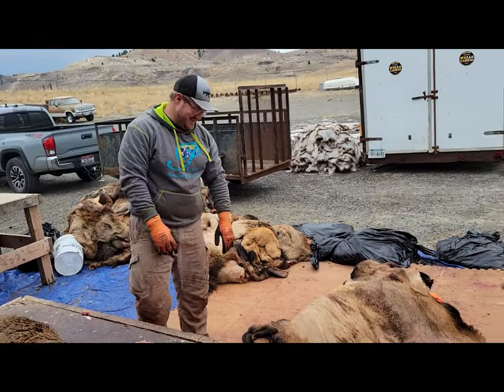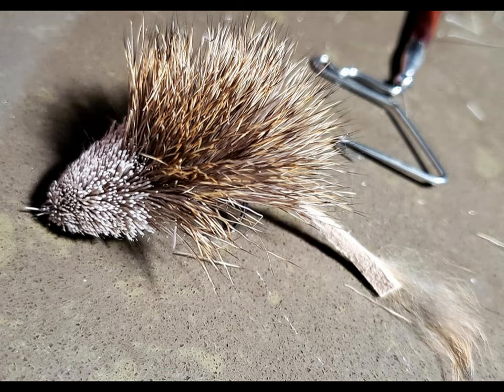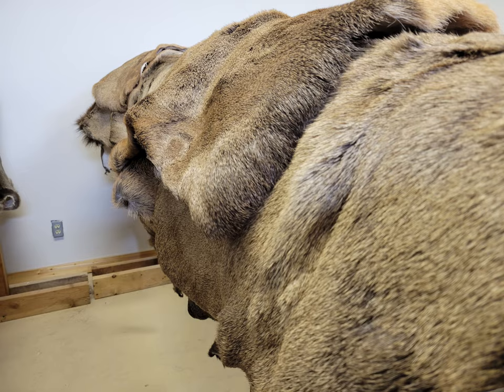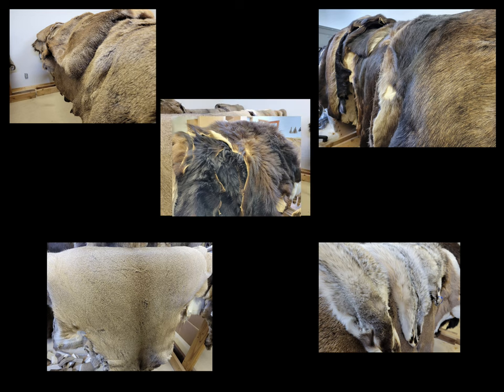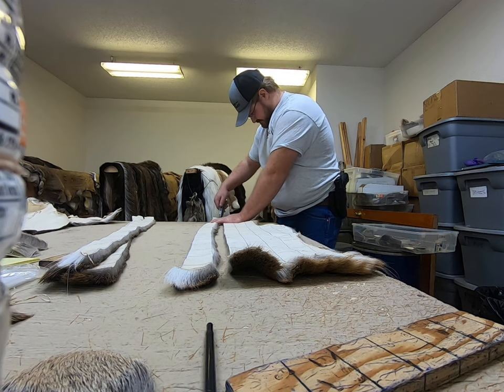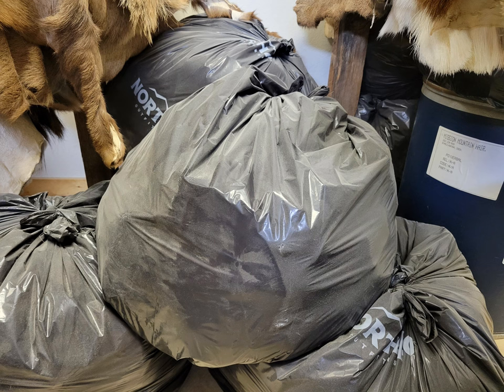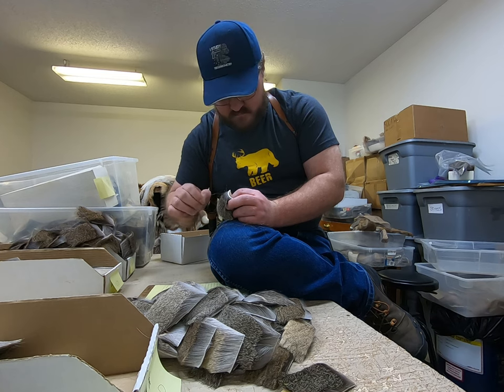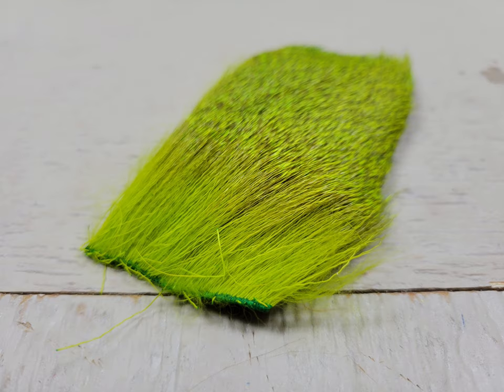Production of Hair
In this video we give a little behind the scenes look at how we get our number one sought after product to your local fly shop.

WARNING! THIS VIDEO SHOWS GRAPHIC CONTENT